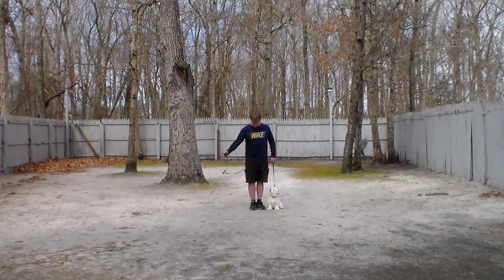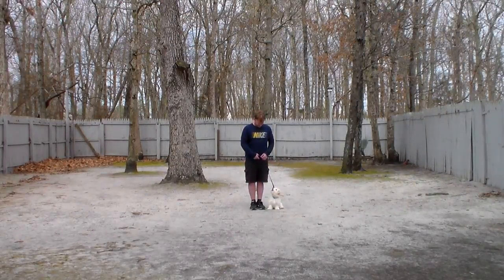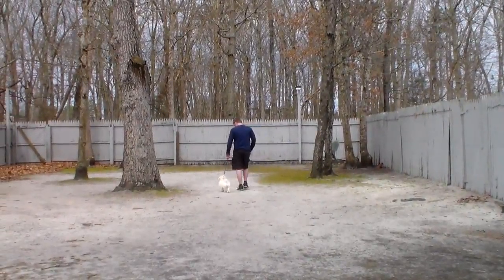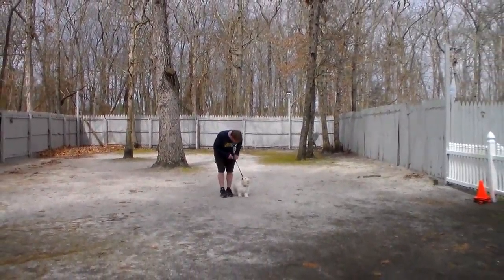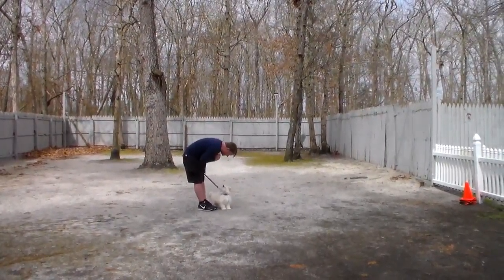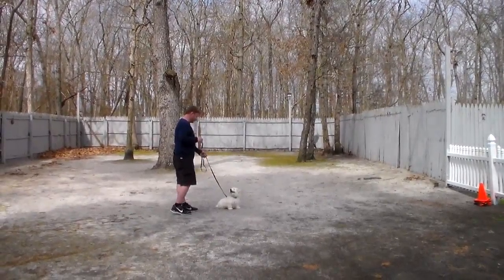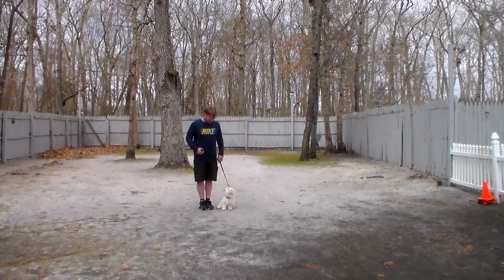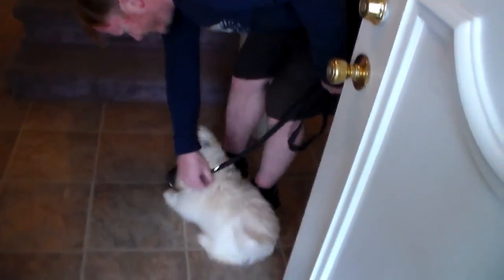Boomer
Boomer is the most adorable 4 month old Havanese puppy.  He does a great job showing off the skills that he learned ar Nora's Dog Training Company.  Great job little man!